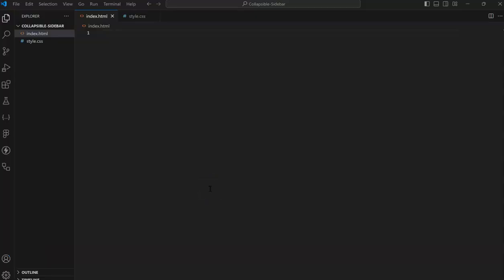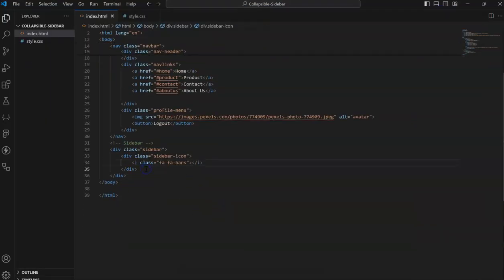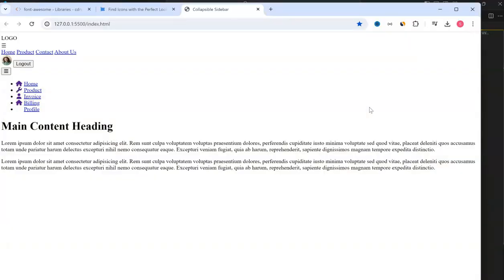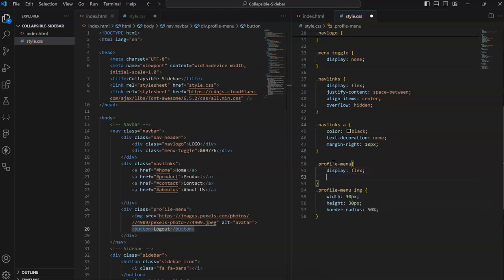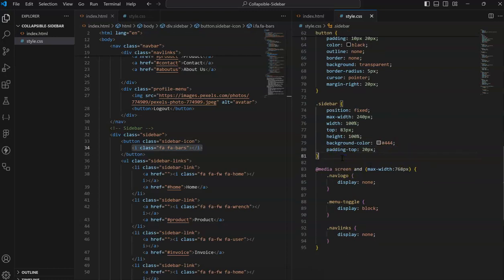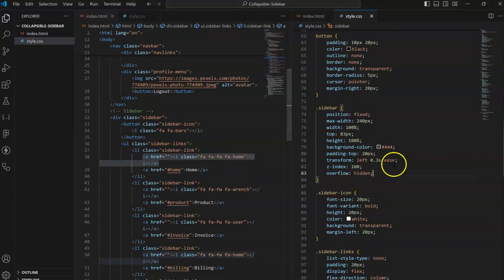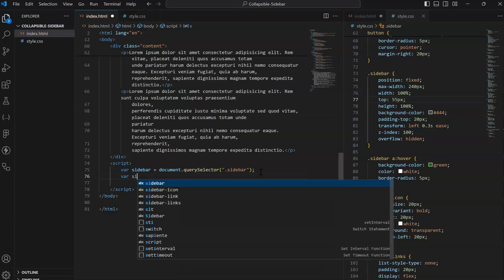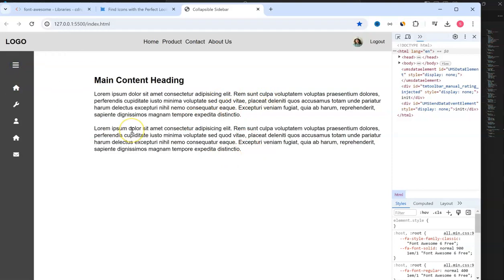Collapsible Sidebar with HTML/CSS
Creating a simple HTML/CSS layout with Collapsible Sidebar.